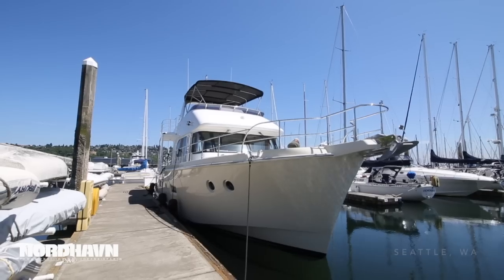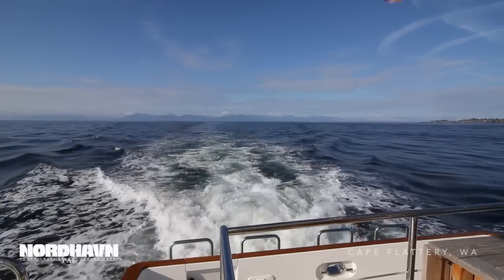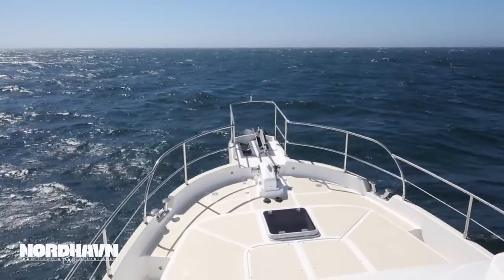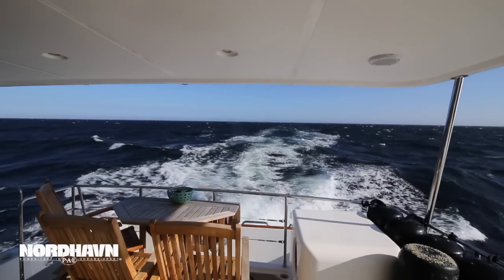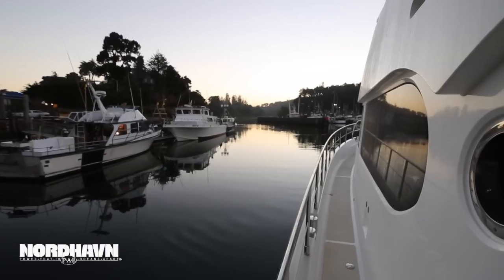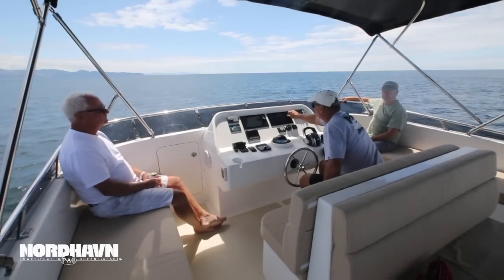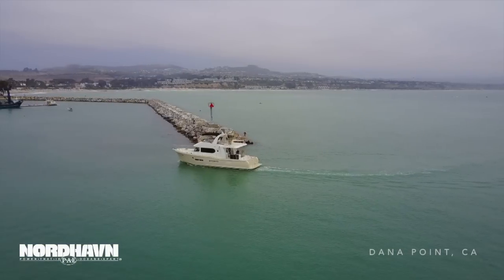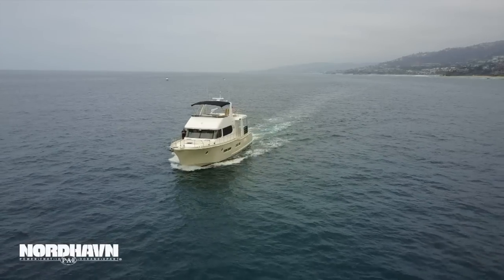Nordhavn 5901Coastal Pilot - Seattle to Dana Point